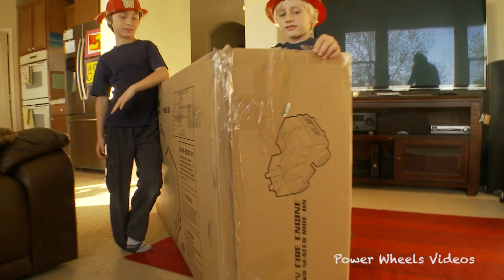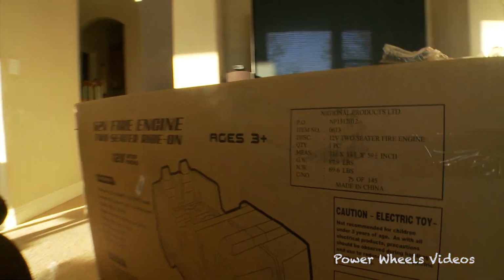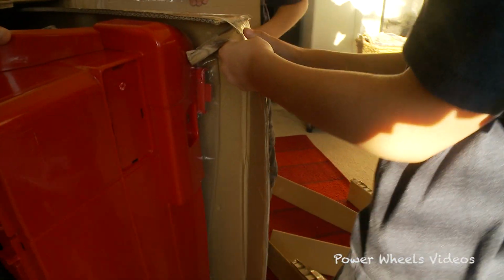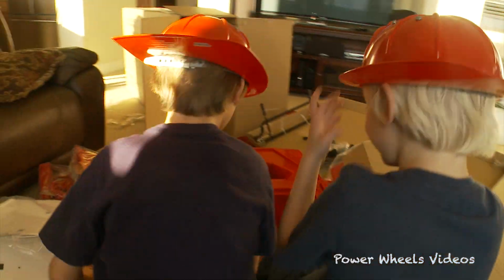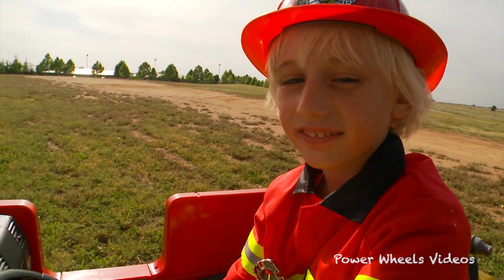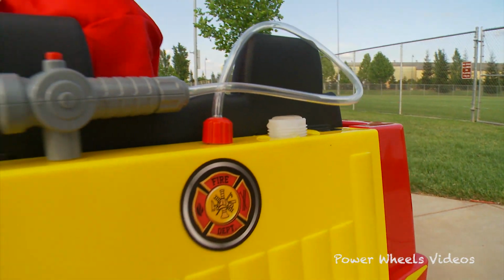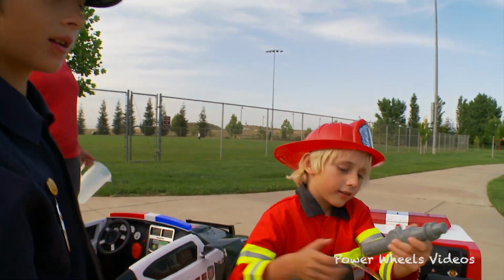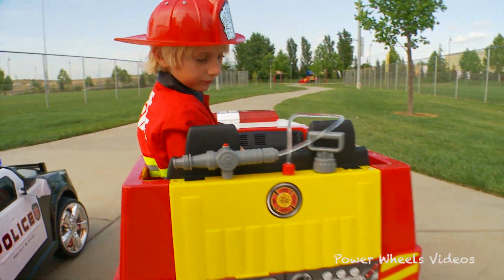Kids Fire Engine Truck Unboxing and Review!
Gabe and Garrett do an unboxing and review of the National Products Kid Motorz Fire Engine!  See it in action!  This will be used in our future Sidewalk Cops episodes!  These are great fire trucks for children!

Sidewalk Cops Episodes!